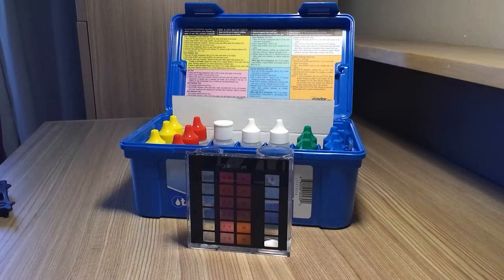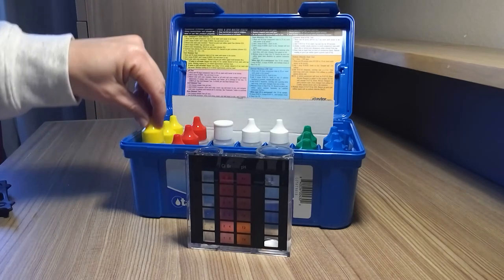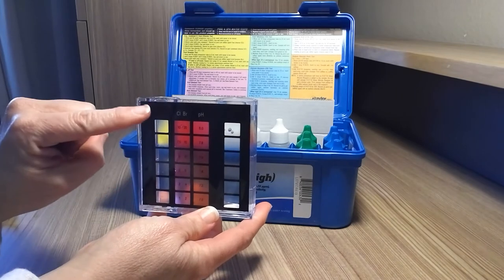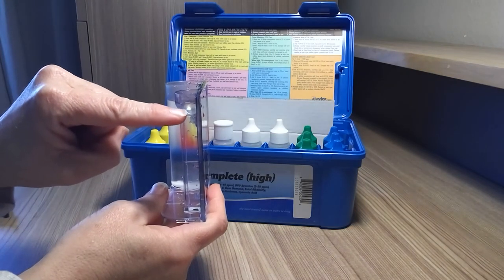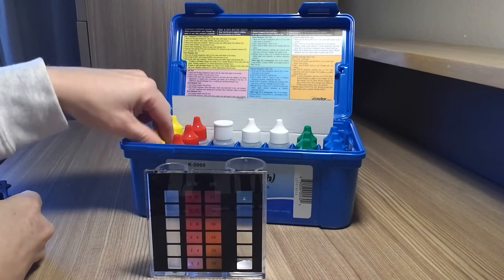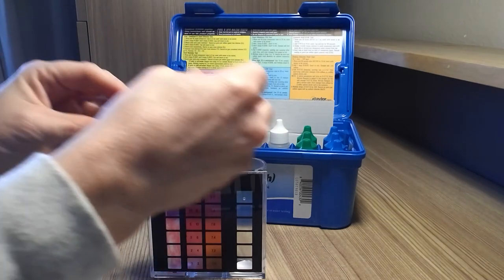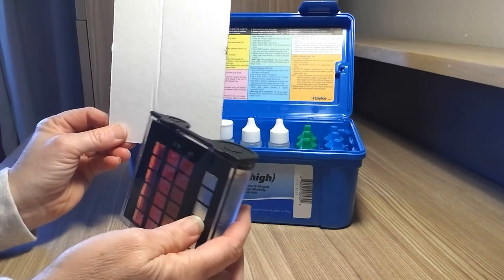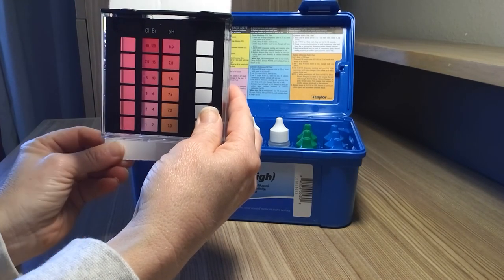How to Test the Bromine Levels in Your Pool - Water Chemistry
Bromine is critical to keep your HydroWorx pool's water safe and clean. Learn how to test your pool's bromine levels using a Taylor test kit.

Taylor test kit directions recommend starting the testing process with bromine testing. To test your HydroWorx pool's bromine levels, perform the following steps:

- Fill the left container on the comparator with 9 mL of pool water.

- Add five drops of R-0001 (DPD reagent #1).

- Add five drops of R-0002 (DPD reagent #2). The water color should change to pink.

- Put the cap on the comparator and gently swirl or shake.

- Place the white piece of paper included in the Taylor test kit behind the comparator, then match the water color to a color on the comparator.

The recommended bromine level for a HydroWorx pool is 3-5 parts per million. On the left side of your bromine and chlorine comparator, you'll see separate columns for bromine and chlorine level readings. Use the numbers under the bromine column while reading the level. On a Taylor comparator, you'll find these numbers on the right side of the indicator squares.

TIMESTAMPS

[0:00] Testing overview

[1:00] Adding R-0001 (DPD reagent #1) and R-0002 (DPD reagent #2)

[1:26] Reading bromine levels using the comparator